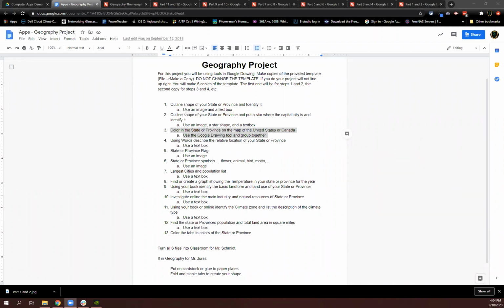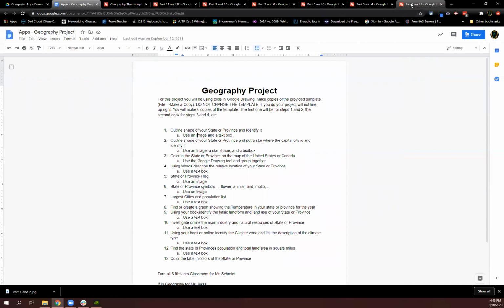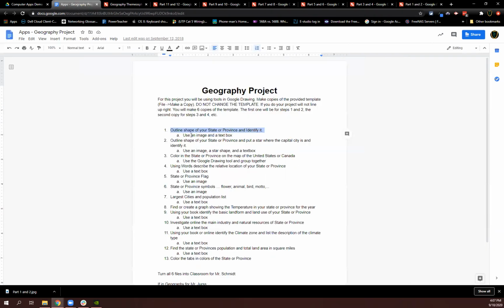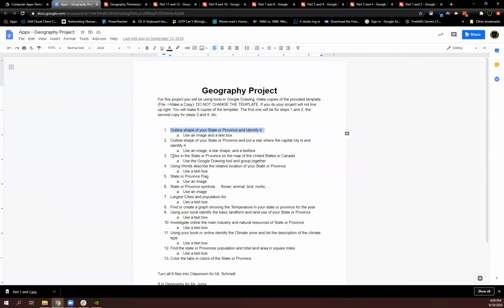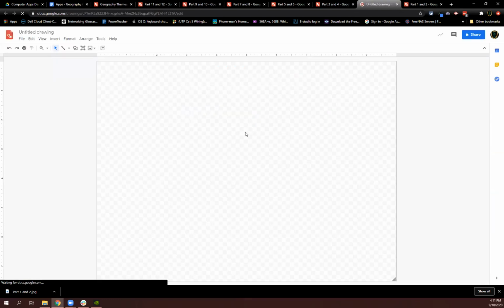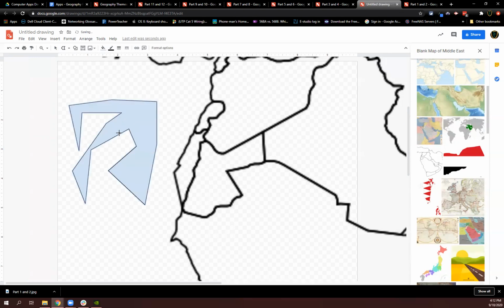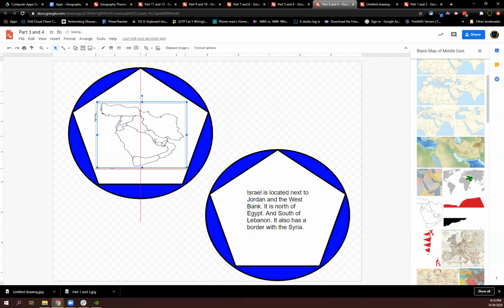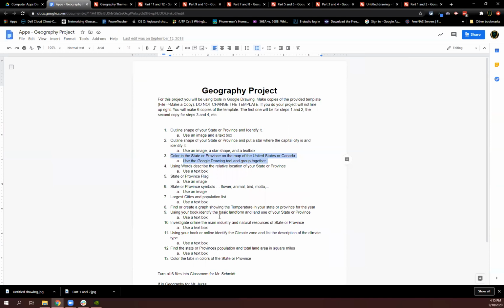Geography / Apps Project in Google Drawings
The one thing I forgot was to show changing the tab color, to do that click on the outer circle and use the paint bucket tool to fill in the tabs you will staple.